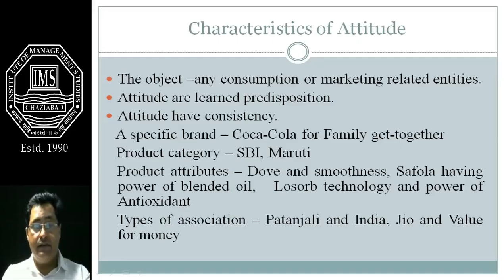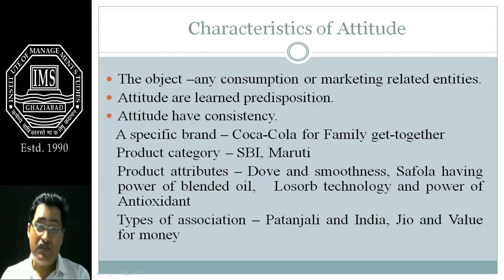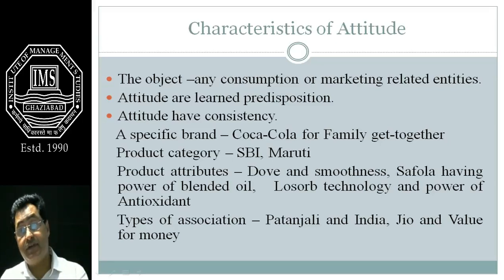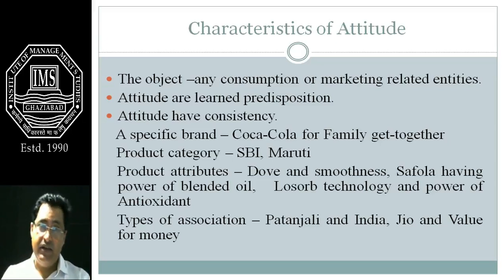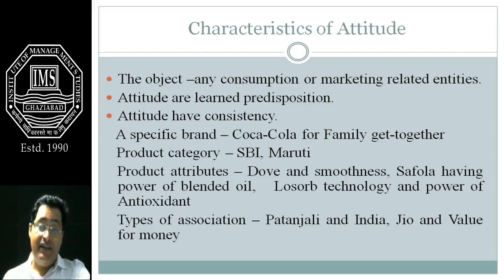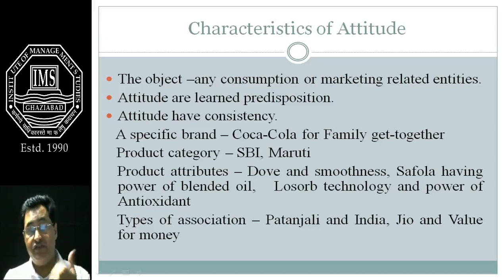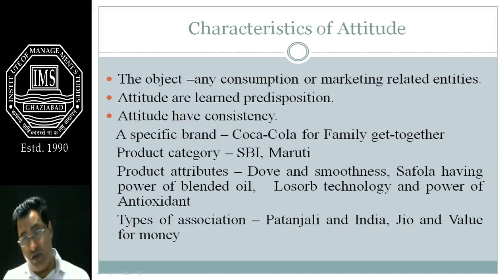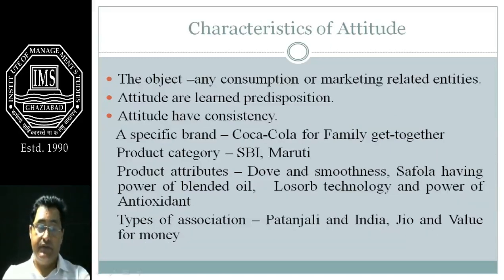characteristic of attitude